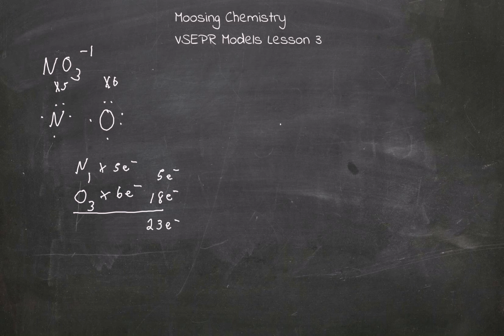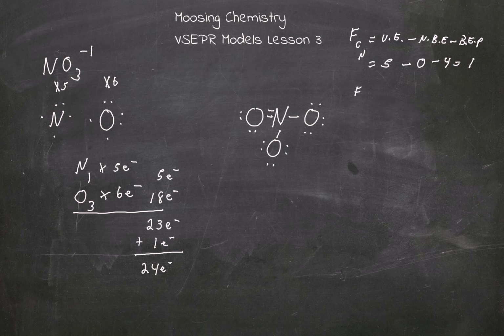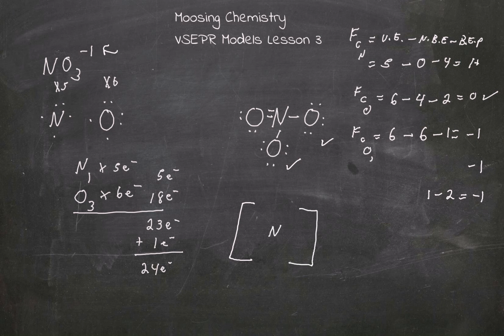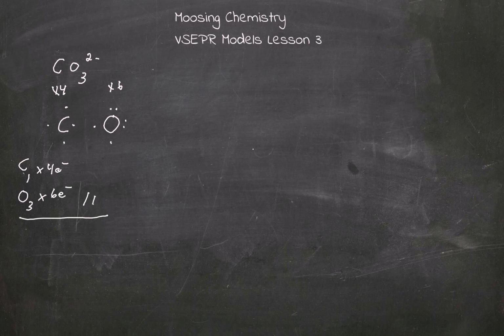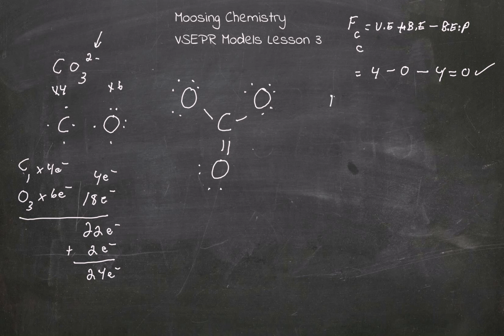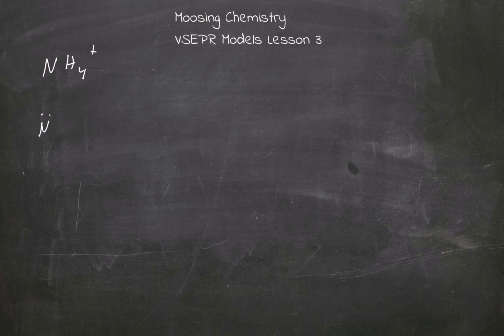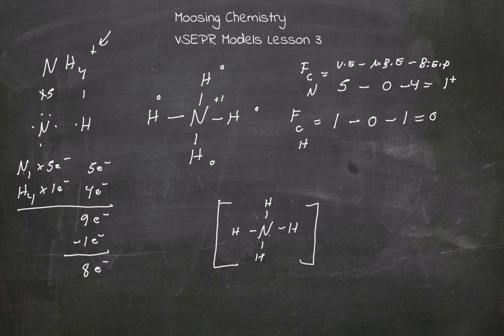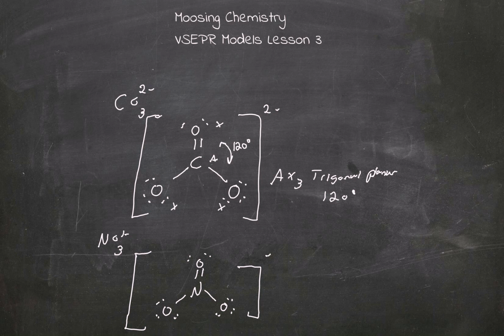VSEPR Models Lesson 3a